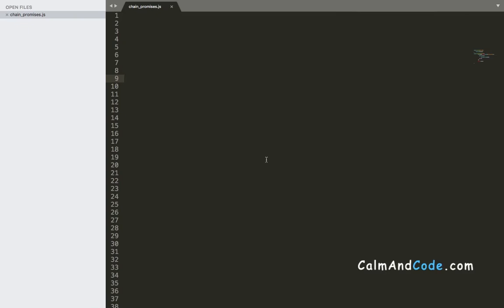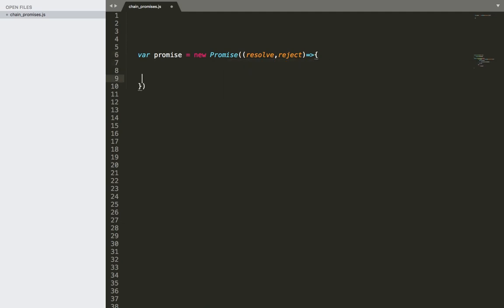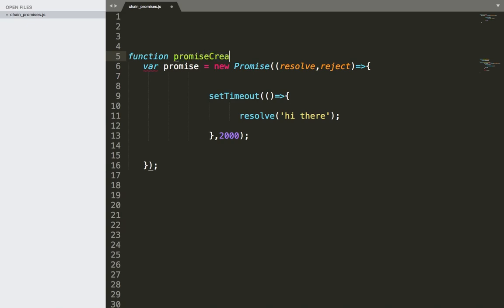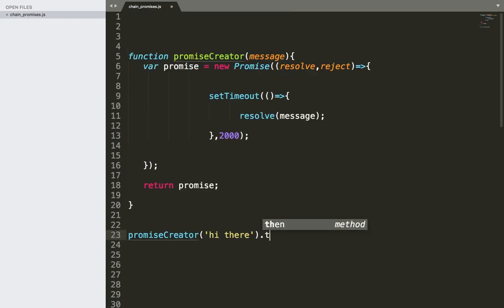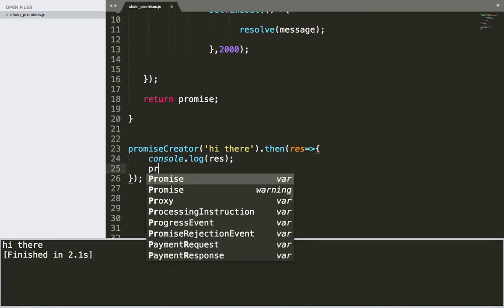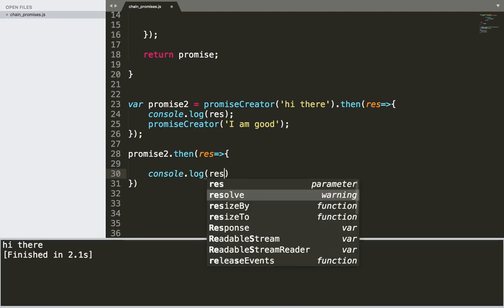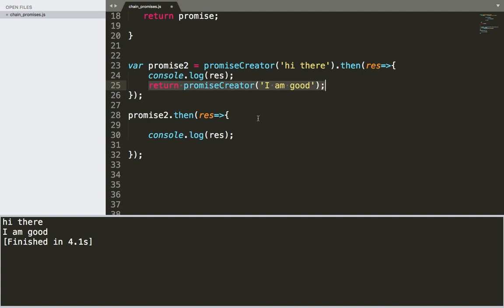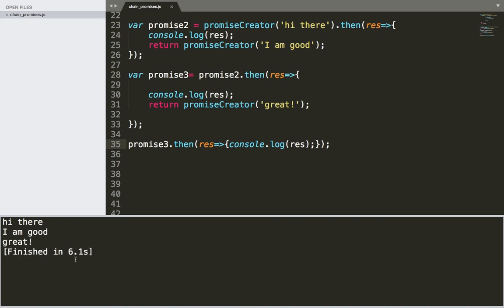Learn Javascript | Chaining The Promises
In this tutorial, I'll teach you how to create multiple promises. Each promise depends upon its parent -so to speak- as it will provide us the ability to deal with multiple promises.